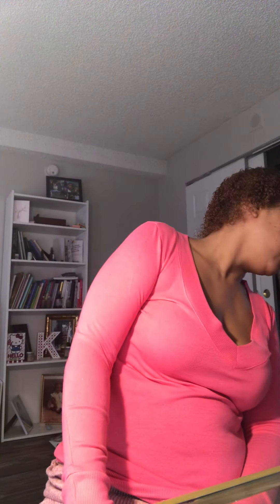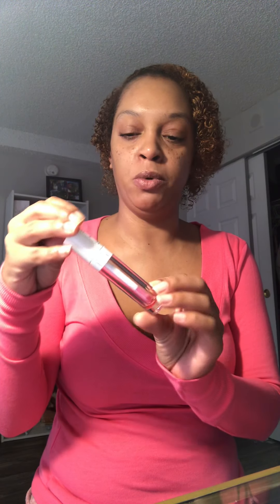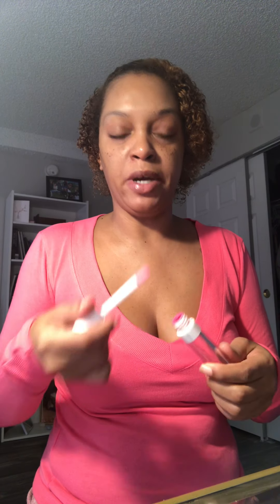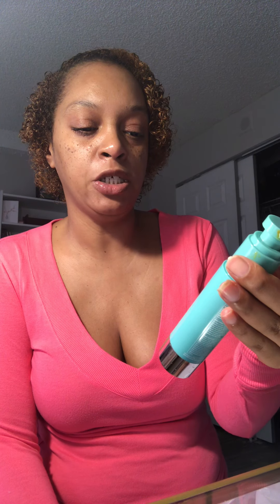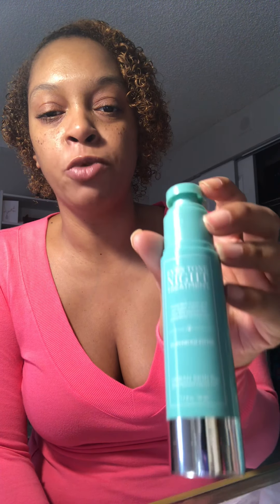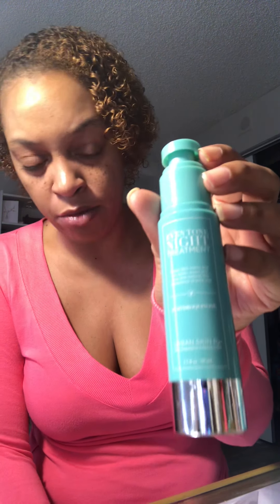Fall Beauty healthandwellness empties! Inspired by Jackienaturals!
Hey guys! I’ve managed to save a few of my favorite fall empties after being inspired by Jackienaturals empties video. Have you tried any of these products? Would you try anything?